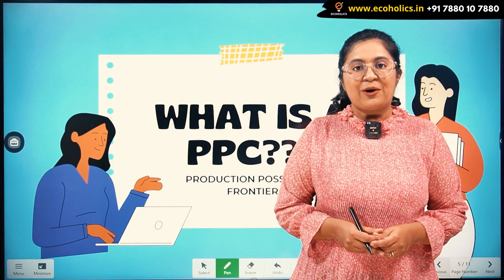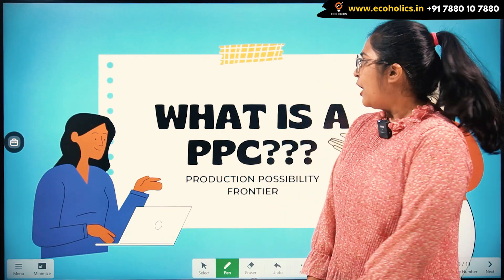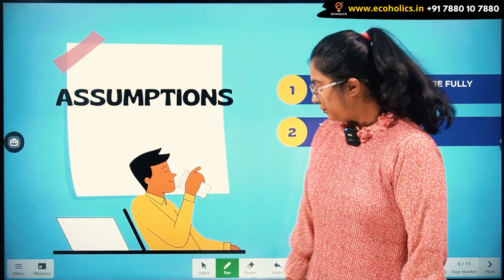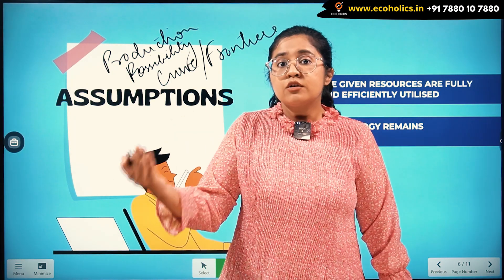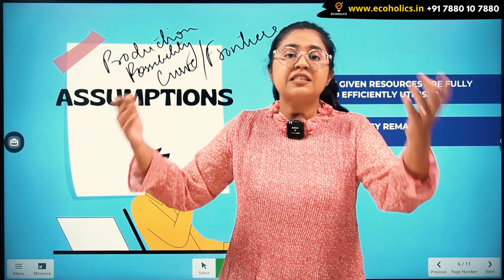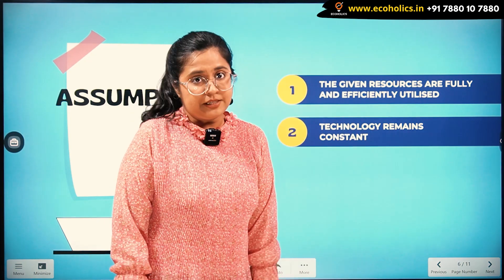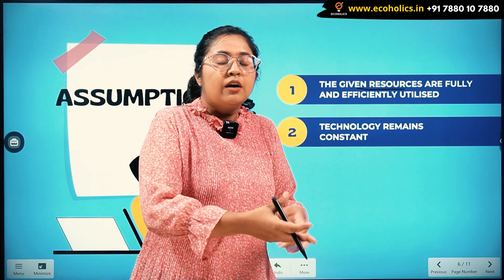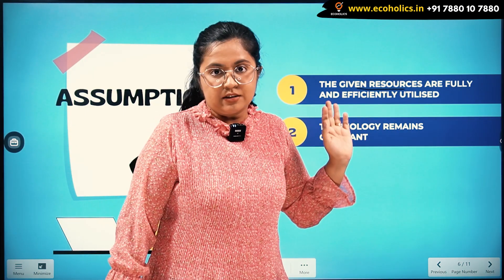Concept of Production Possibility Curve (PPC)/Frontier (PPF) | Ecoholics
The production possibilities curve (PPC) is a graph that shows all of the different combinations of output that can be produced given current resources and technology. Sometimes called the production possibilities frontier (PPF), the PPC illustrates scarcity and tradeoffs.

📊 Dive into the fascinating world of economics with this in-depth exploration of the Production Possibility Curve (PPC), also known as the Production Possibility Frontier (PPF)! 🌐

🔍 In this video, we break down the concept of the PPC/PPF and how it illustrates the fundamental economic choices that societies face. Discover how resources are allocated between different goods and services, and how the curve showcases efficiency, scarcity, and opportunity cost.

📈 Learn how shifts in the PPC/PPF can reflect changes in a nation's production capacity due to factors like technological advancements, resources availability, and more. Explore real-world examples to grasp the implications of the curve on decision-making and economic policies.